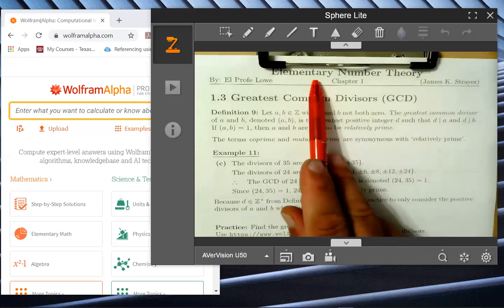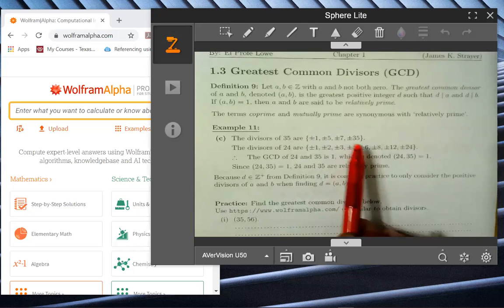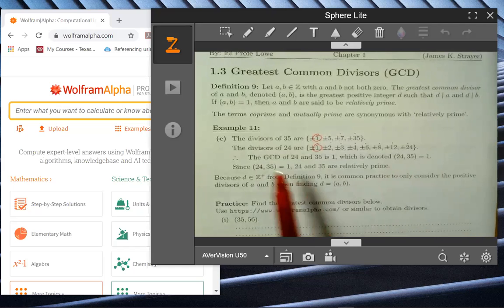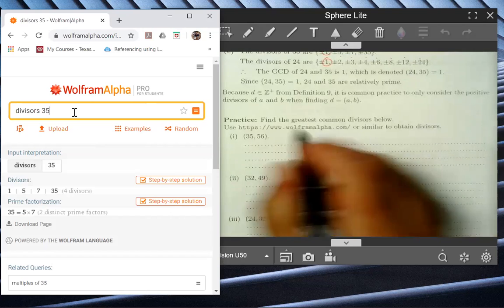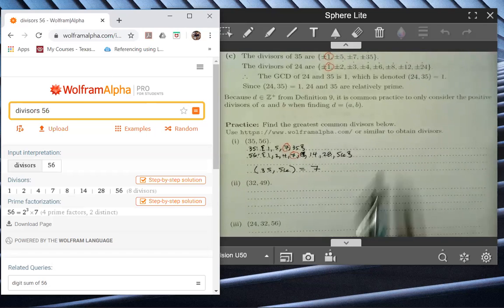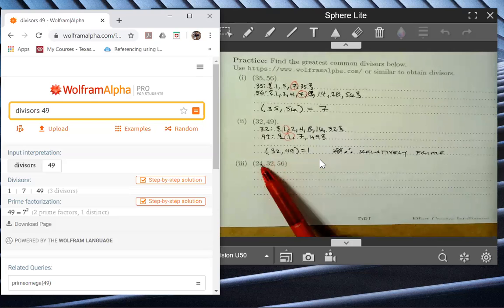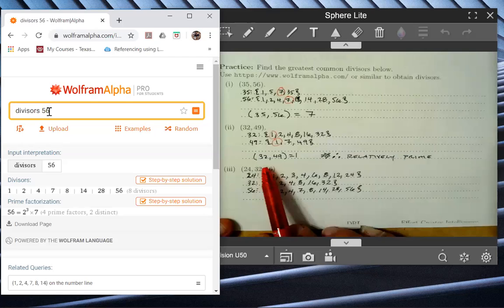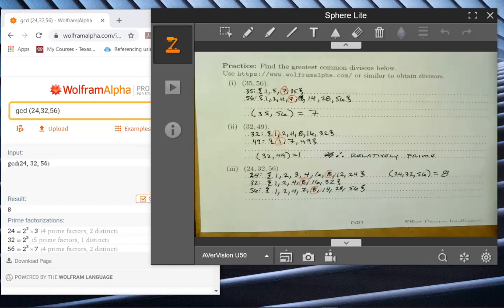Finding a greatest common divisor (GCD).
Defining a greatest common divisor and going through process of identifying GCD from sets of divisors.